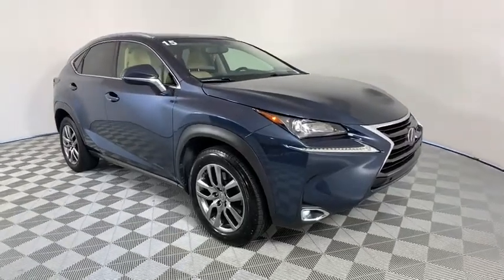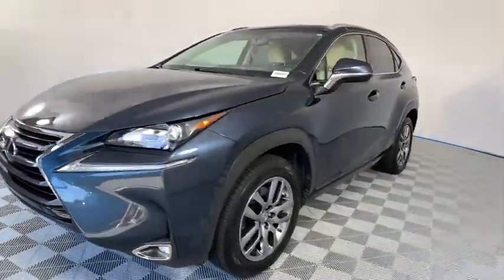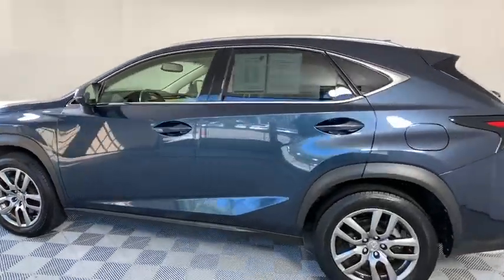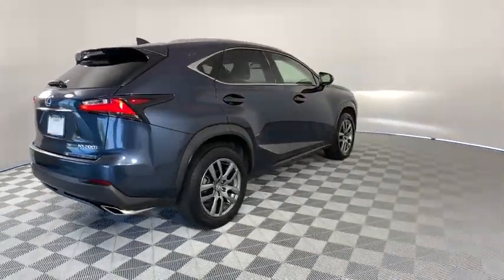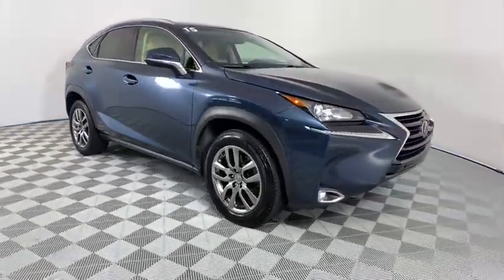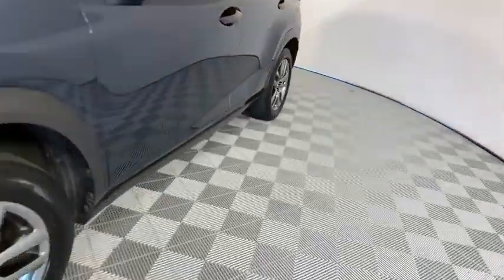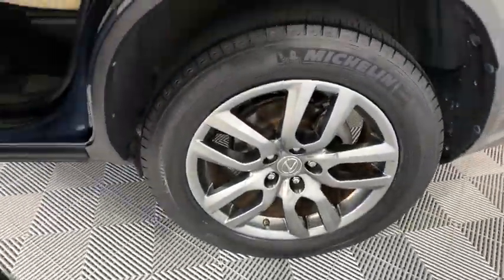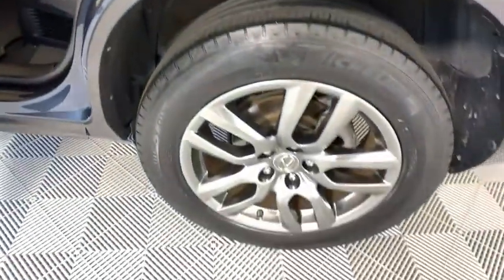2015 Lexus NX 200t Duluth, Johns Creek, Buford, Suwannee, Lawrenceville, GA U44218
Meteor Blue Mica Used 2015 Lexus NX 200t available in Duluth, Georgia at Hennessy Lexus of Gwinnett. Servicing the Johns Creek, Buford, Suwannee, and Lawrenceville, GA area.
2015 Lexus NX 200t 200t - Stock#: U44218 - VIN#: JTJYARBZ5F2019914

Recent Arrival! 2015 Lexus NX 200t Meteor Blue Mica Clean CARFAX. *CARFAX ACCIDENT FREE*, *All Routine Maintenance Up To Date*, *Intuitive Parking Assist*, *Heated and Ventilated Front Seats*, *Blind Spot Monitor w/Rear Cross Traffic Alert*, *Back up Camera*, **PLEASE CALL HENNESSY LEXUS OF GWINNETT @ FOR IMMEDIATE ASSISTANCE., **PLEASE CALL HENNESSY LEXUS OF GWINNETT @ TO SCHEDULE A TEST DRIVE., Backup Guide Monitor, Comfort Package, Driver's Seat Memory, Heated & Ventilated Front Seats, High Clearance Lamp, Intuitive Parking Assist, Power Steering Column, Power Tilt & Slide Moonroof/Sunroof, Premium Package, Wheels: 18 x 7.5J. 22/28 City/Highway MPGAwards:* 2015 KBB.com Best Resale Value Awards Welcome to Hennessy Lexus of Gwinnett, come experience the largest selection of L Certified vehicles in the Southeast! We are a family owned dealership with deep roots in the Atlanta community. The Hennessy family takes great pride in providing local drivers like you with an exceptional selection of the latest luxury Lexus sedans, hybrids, and SUVs. Our commitment to superior customer service has earned us the 2016 DealerRater Lexus Dealer of the Year Award.